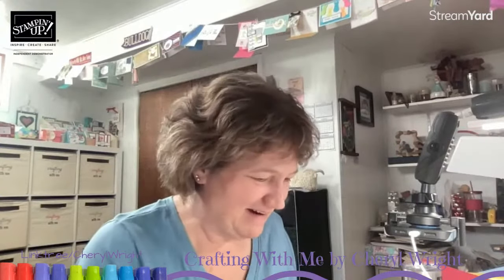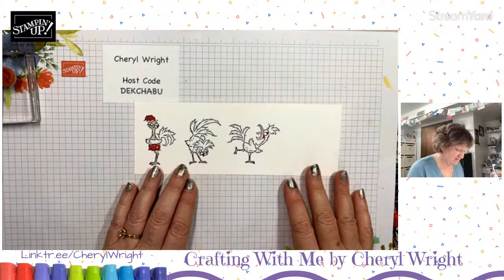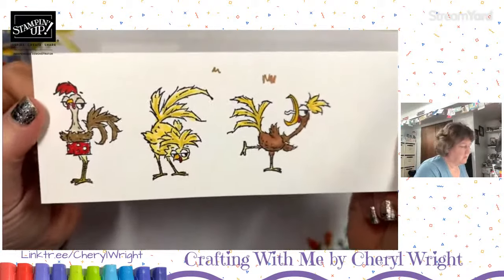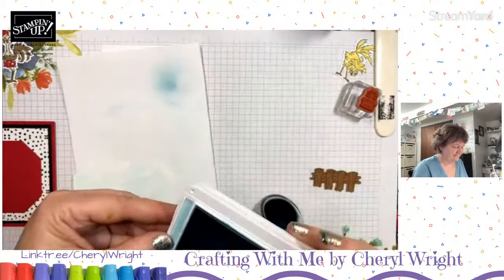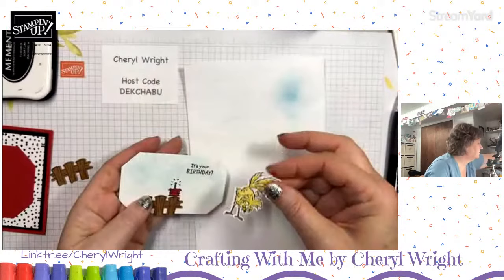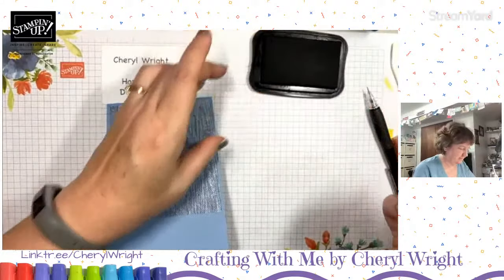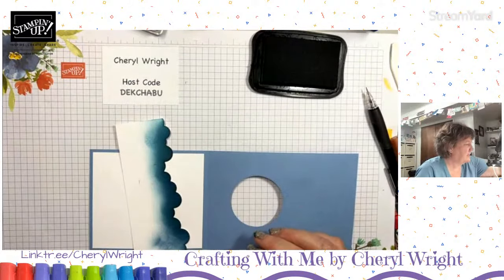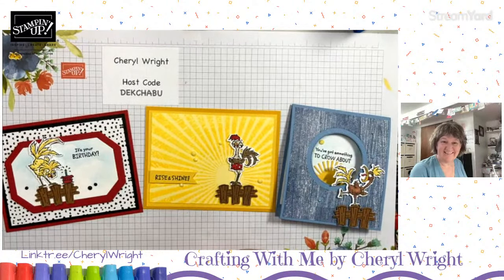Hey Chuck Card Class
🐔Join me as I show you how to make 3 cards using the Hey Chuck Stamp Set & Die Bundle from Stampin' Up!

Who's looking for cards for Father's Day and masculine birthdays? 😎 We know he's the ruler of the Roost!  This Hey Chuck Card Class will do the trick!

Get the card kits (all the cardstock & DSP - precut) to make 2 of each of the 3 cards I share with a $40 order using Host Code DEKCHABU at StampinUp.com by June 1st. If your order is $50+, I will also send you and embellishment package and a Tutorial Bundle with 44 Tutorials.